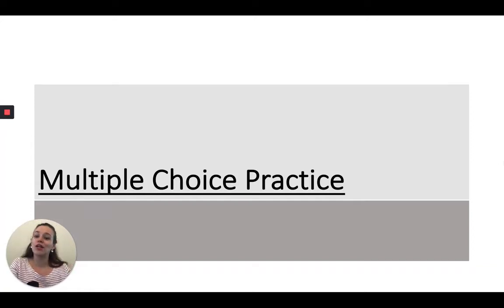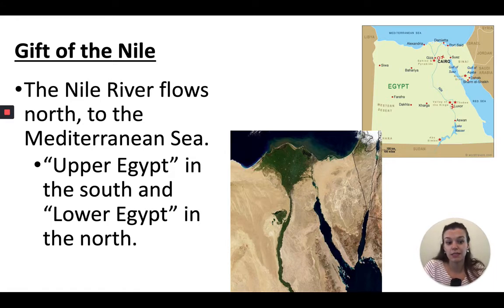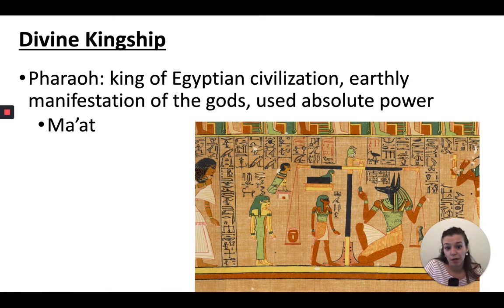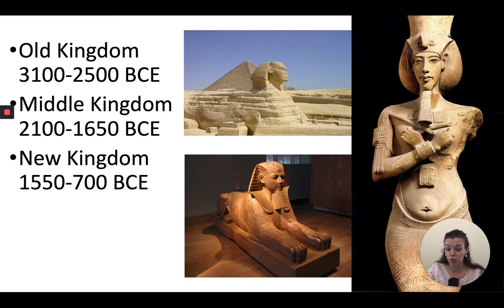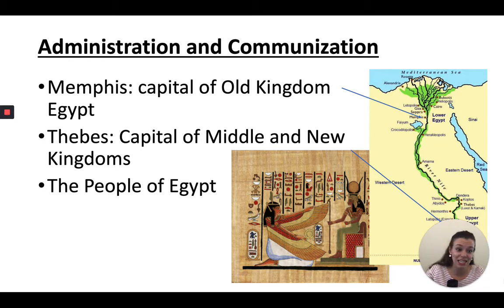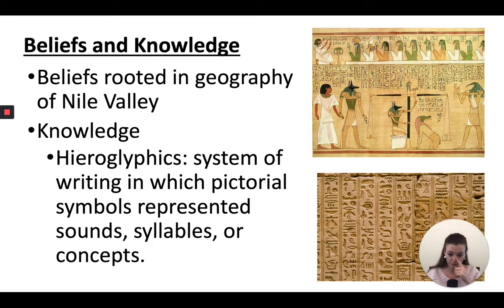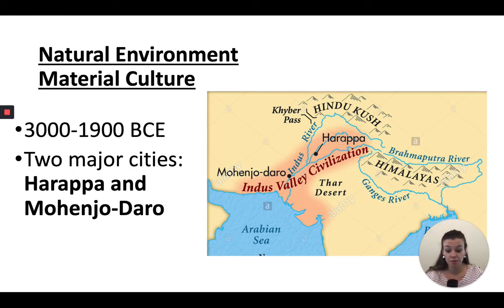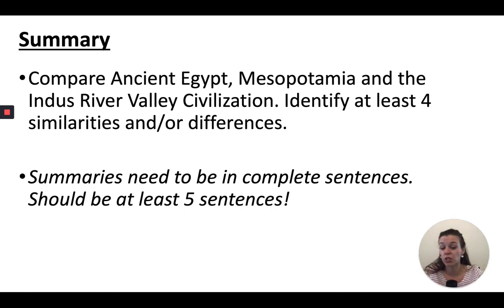0.1 River Valley Civilizations (Part 2) (AP World History)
AP World History
Unit Zero: Foundations
River Valley Civilizations: Mesopotamia, Egypt, Indus River Valley